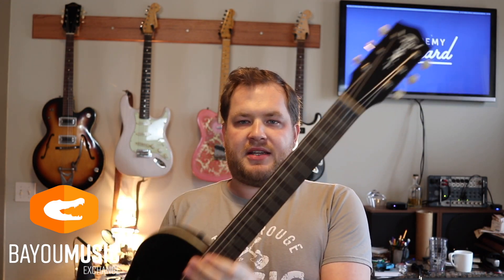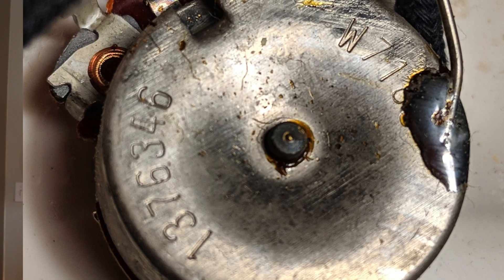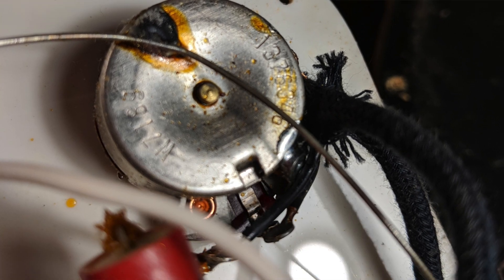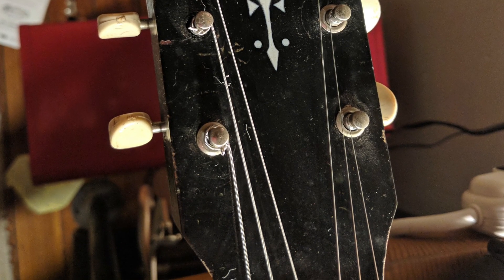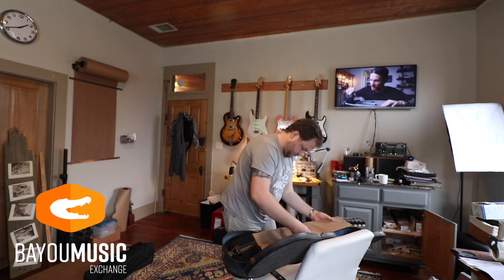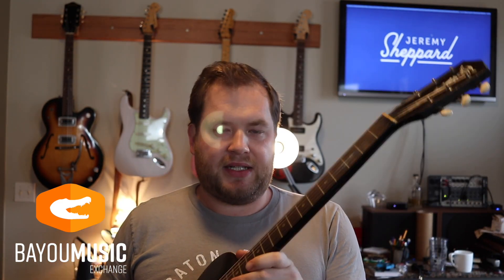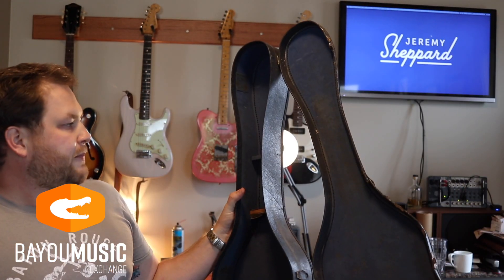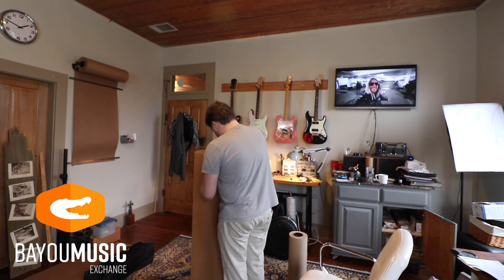How to Ship a Vintage Guitar: 1964 Harmony Alden Stratotone...Vintage Guitar Hunting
How do you ship a vintage guitar without it getting damaged?  It's pretty simple, buy good boxes, tape them well(using your fingernails) and pack them tight so they don't move inside the packaging. I teach people how to find, buy and adore vintage guitars.